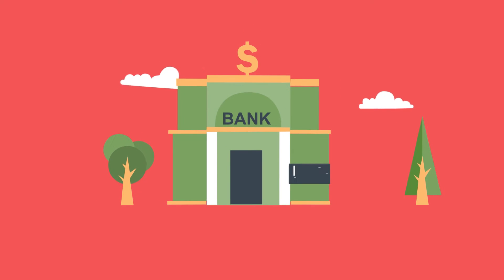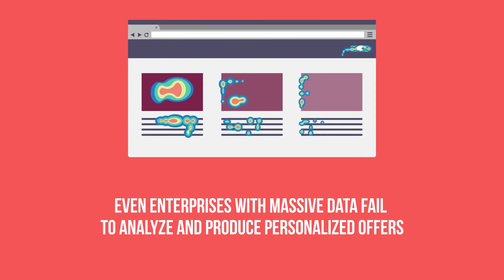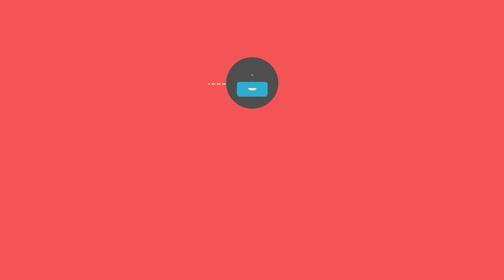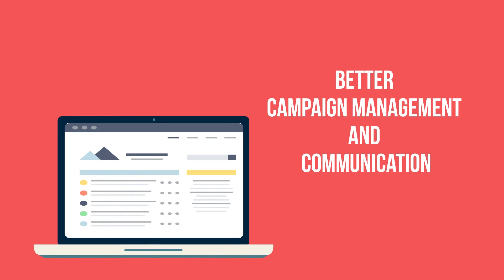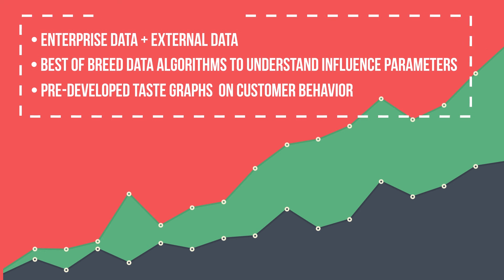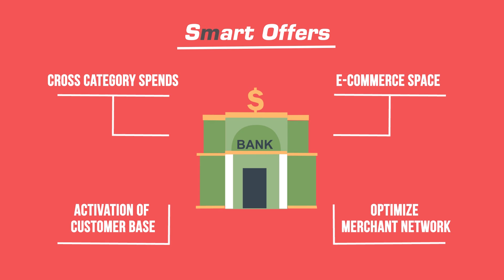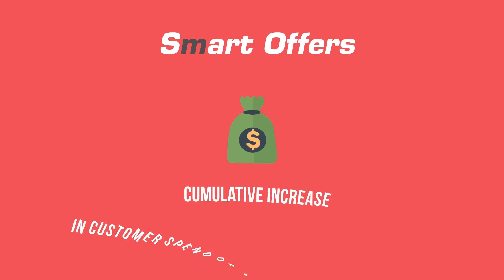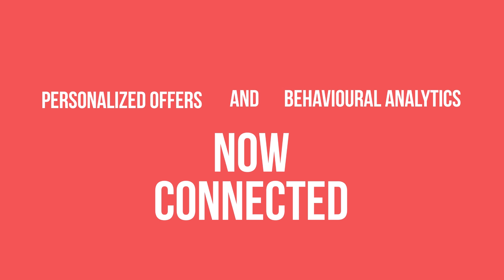Tech Mahindra Smart Offer Platform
Tech Mahindra’s Smart Offer platform is a Big Data Analytics based platform for generating personalized offers to customers. It combines the power of external (Social and Local data) and internal data (both structure & unstructured data) of an enterprise together with intelligent algorithms to generate right choices / offers for customers and analytics for right targeting.